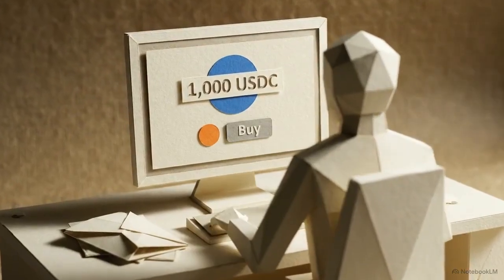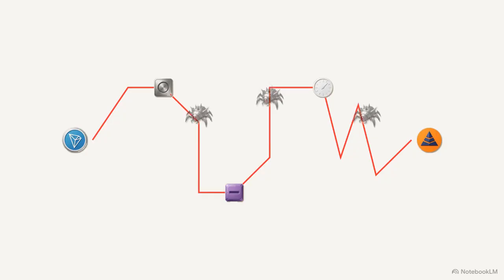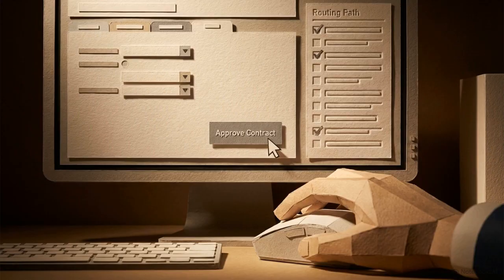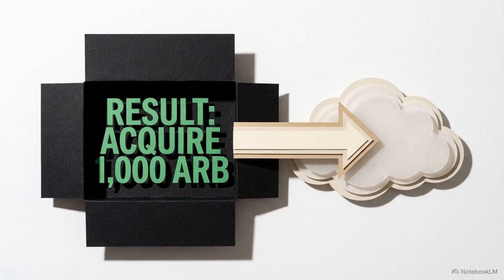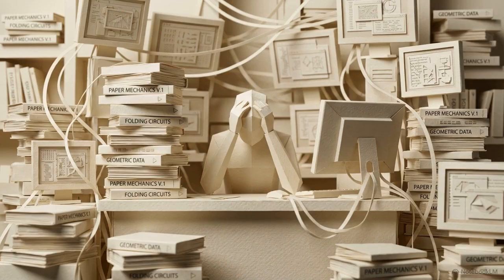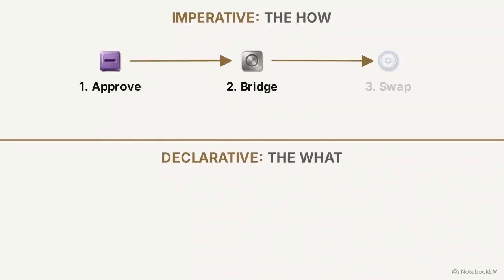Anoma The Intent Machine and the End of Fragmented Liquidity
Solving the "Fragmented Liquidity" Problem.

The Topic: Atomic settlement across different L2s.

The Question: I have funds on Base but want to buy something on Arbitrum—how does Anoma help?

how a "Solver" can match intents across different EVM chains and settle them in one go, so the user doesn't have to manually bridge.